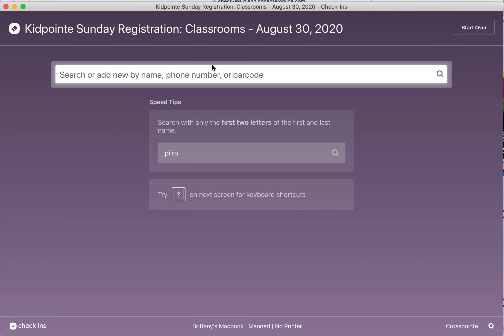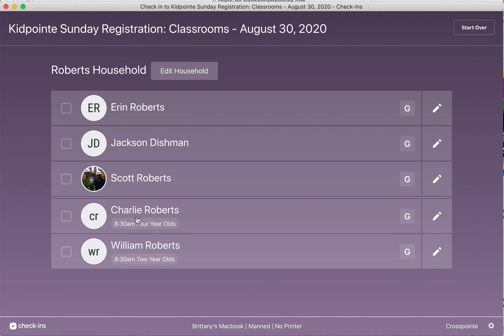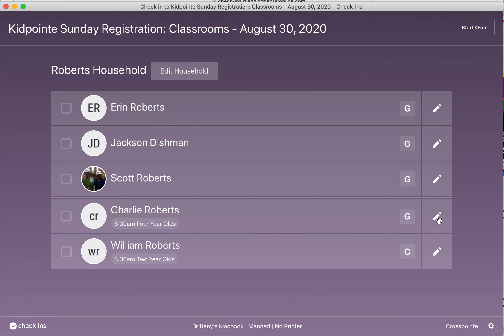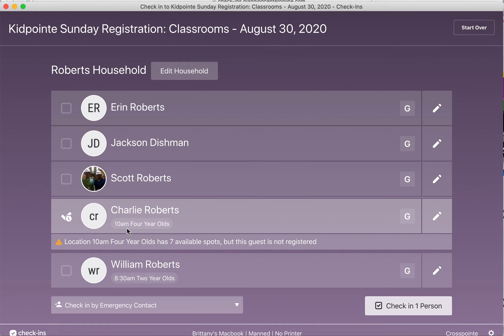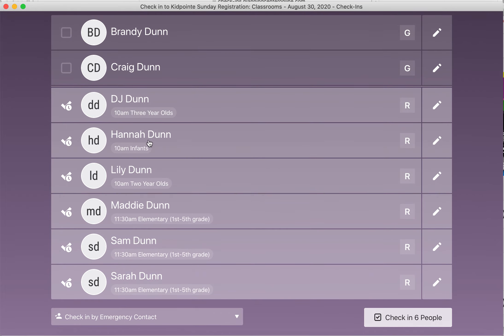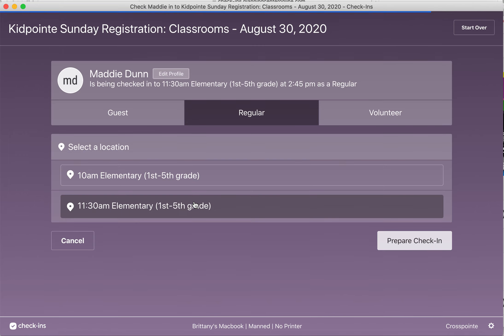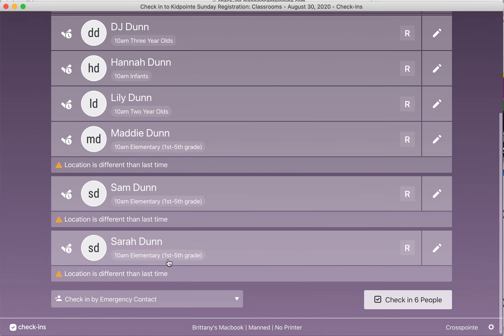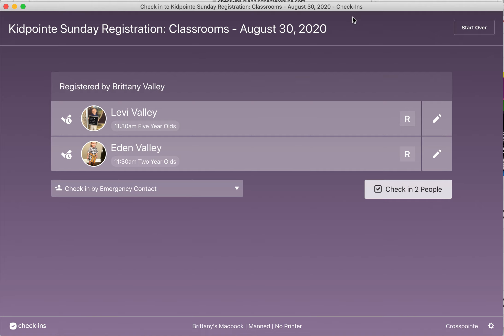Check In - Not pre registered and questions